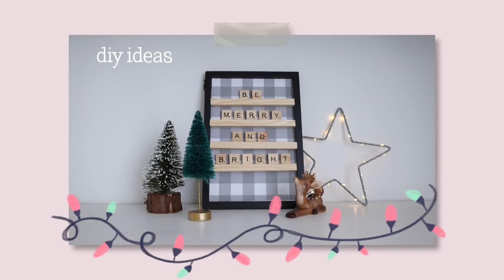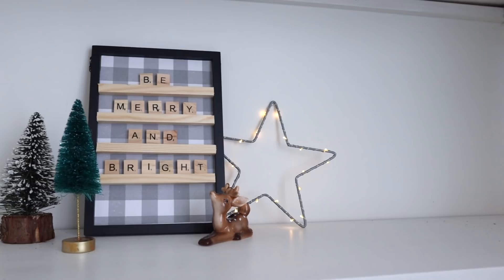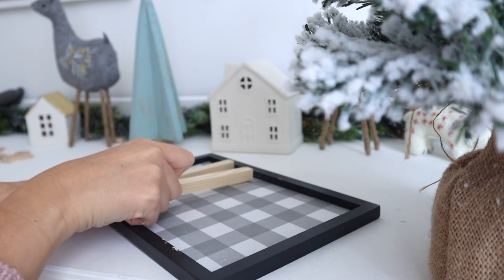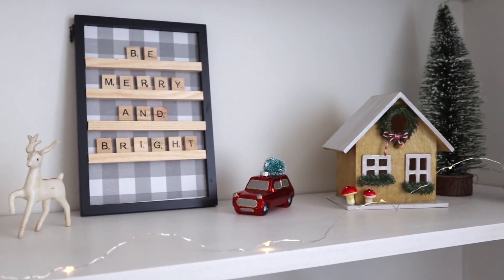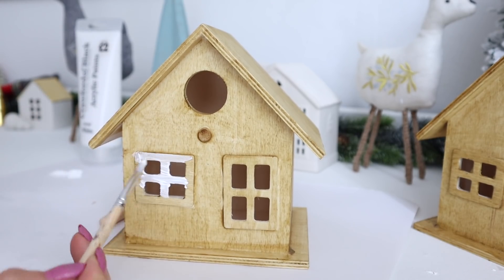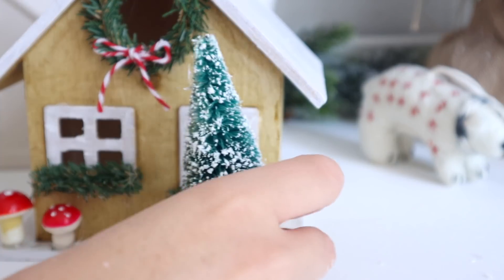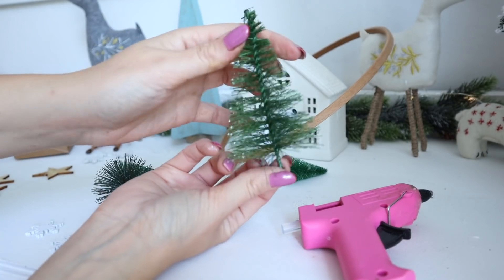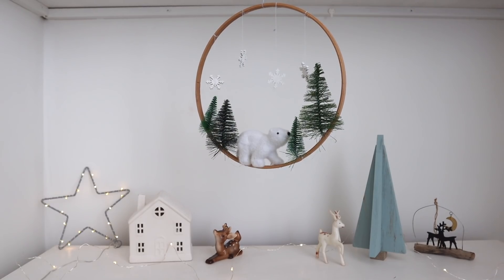DIY Christmas Decorations 🎄☃️ Easy Traditional Christmas Decor on a Budget 2019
Tis' the season!! These DIY Christmas decorations are so easy and affordable! I hope you enjoy them ☃️